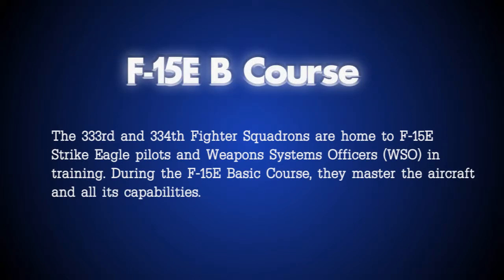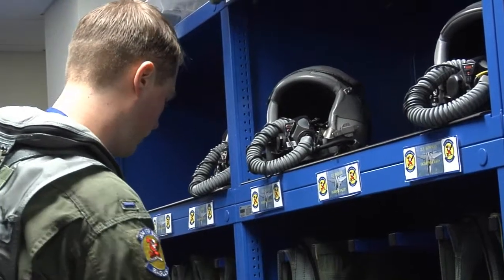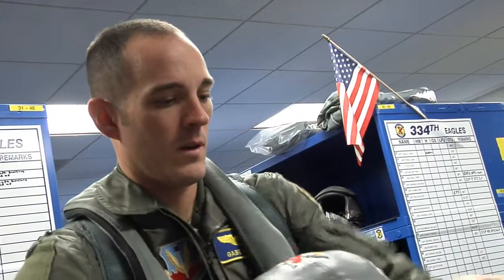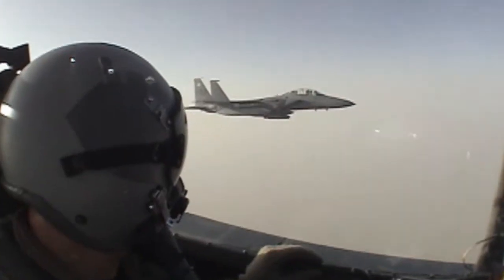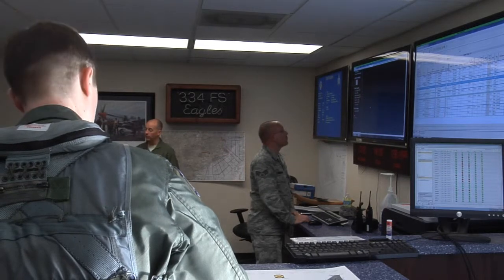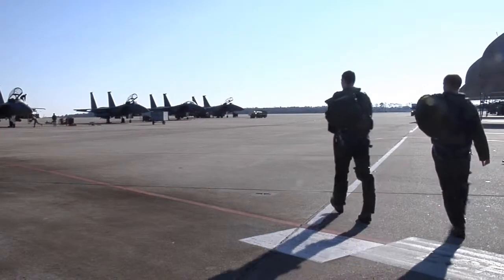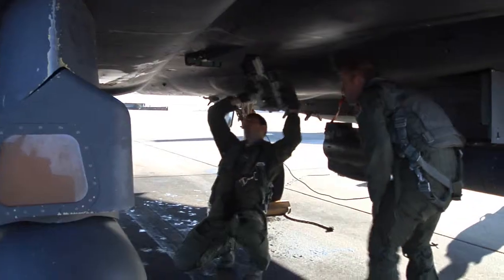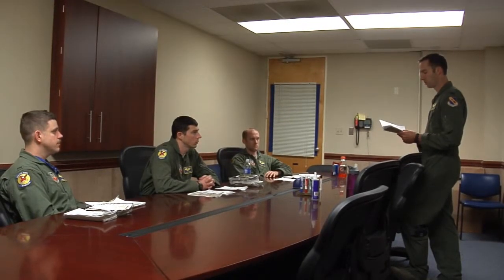Pilots in Training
The 4th Fighter Wing is home to the only training units for F-15E pilots and weapons systems officers.